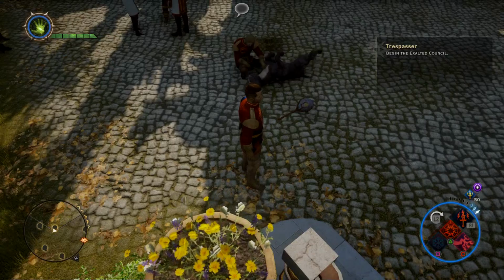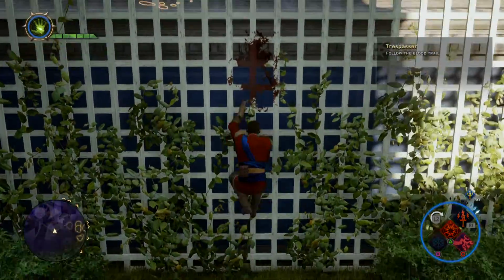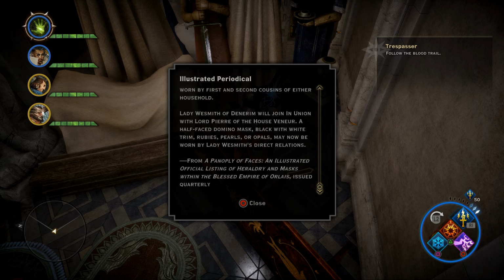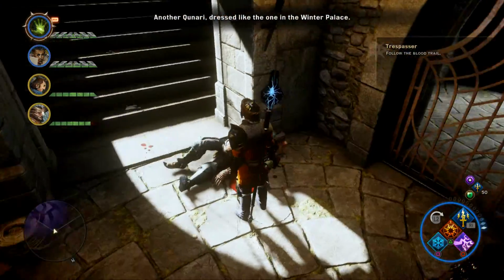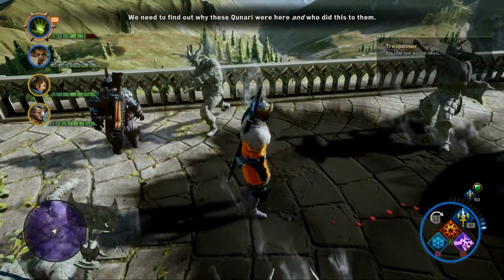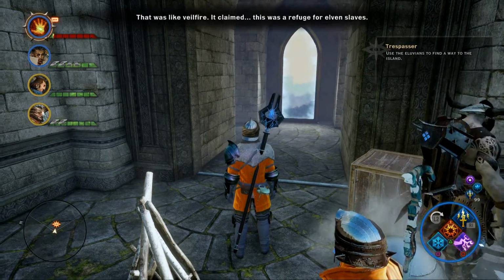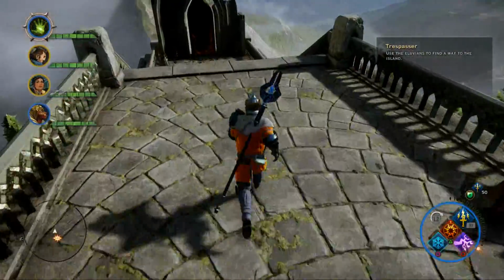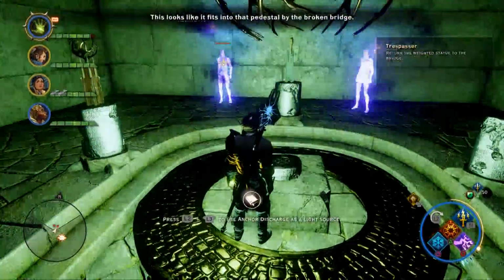DA: Inquisition (nightmare-mage) #131: Trespasser 3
Maxwell finds an Eluvian in the winter palace and follows it to ancient elven ruins.